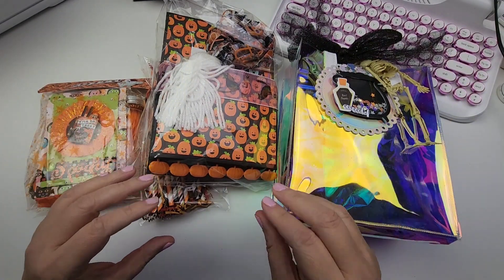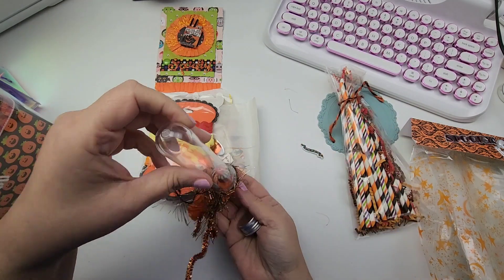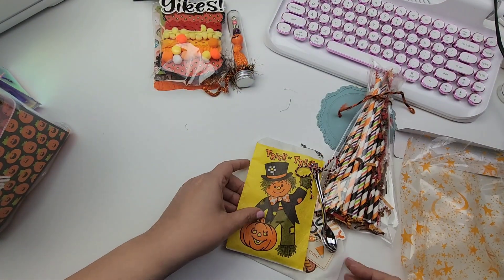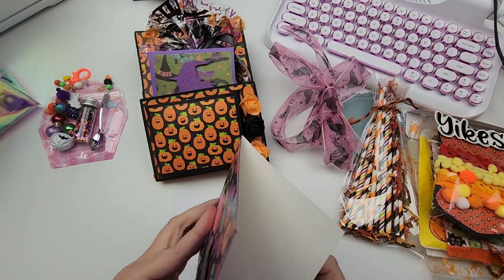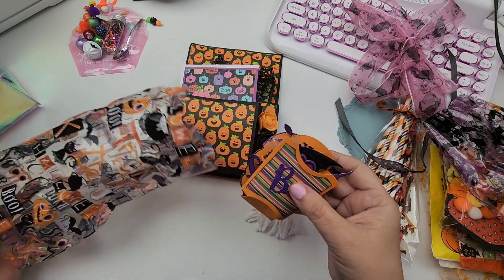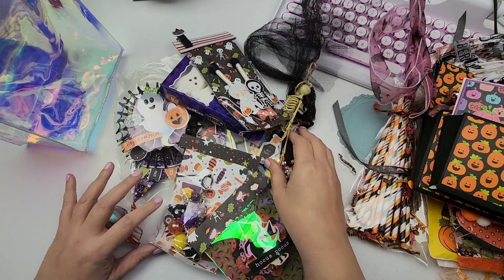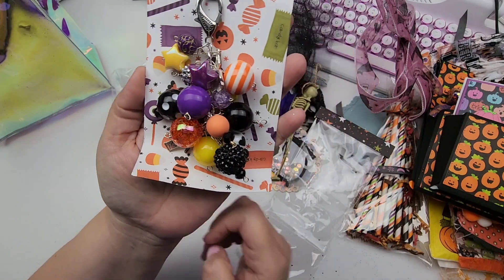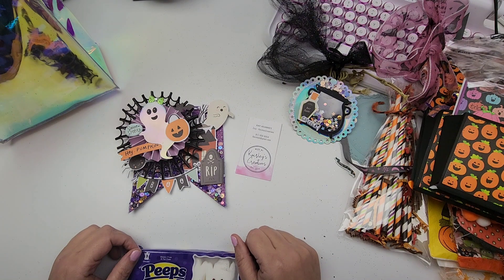Halloween Banner Swap hosted by Bren